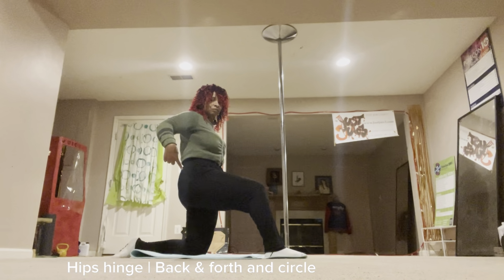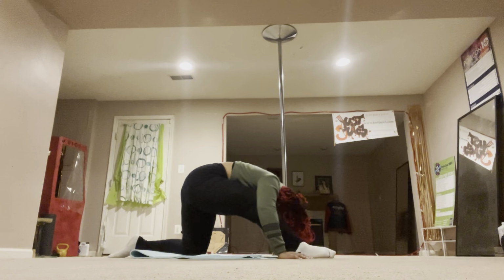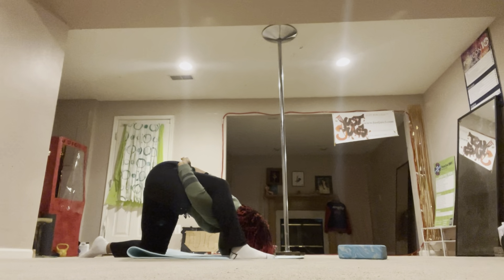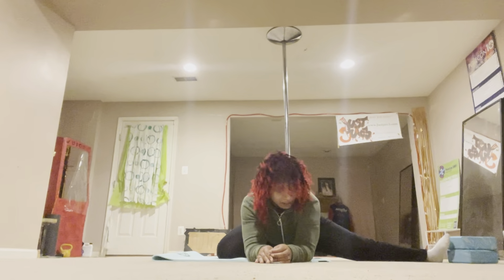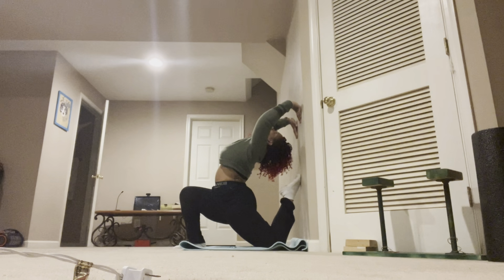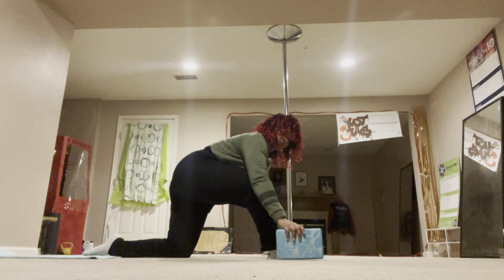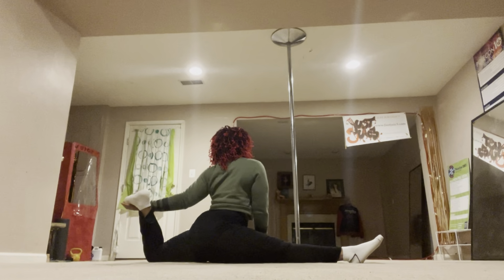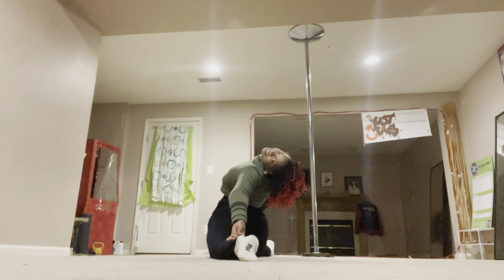contortion Have you stretched today ? Flexology 10 Day challenge | Day 1 :Look at me “SPLITS”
🚨 Have you stretched today ? Challenge

Improve your overall wellbeing by participating in my 10-Day Flexology Challenge. This program will guide you through a series of stretch drills using daily instructional videos.

MAKE SURE YOU WARM UP FOR AT LEAST  25MINS PRIOR THESE DRILLS
Stretch drills will be done 3X each minimum holding /or the movement 45 second  to 1 minute

 The first day of the challenge begins tomorrow, and I'll be showing you my splits - don't worry, modifications are available for each pose.

To participate, simply repost this flyer and tag me along with some friends who might want to join in on the fun 💦